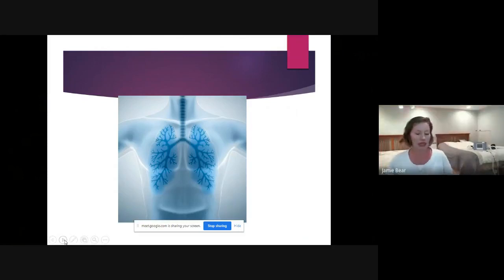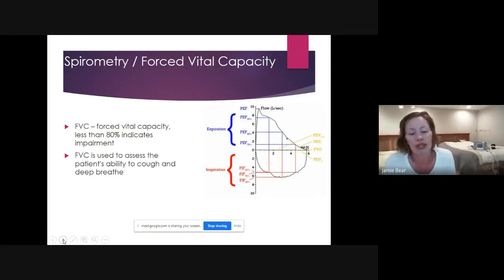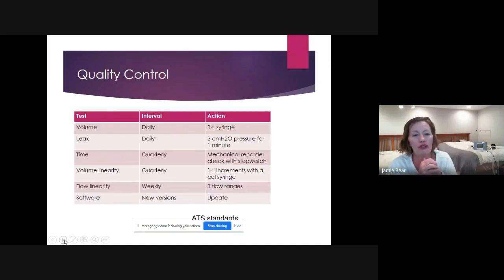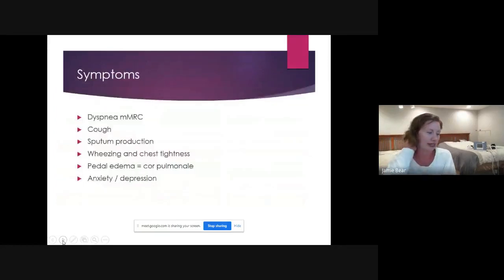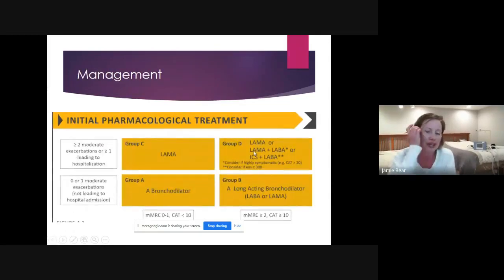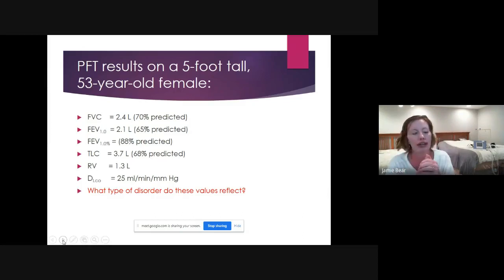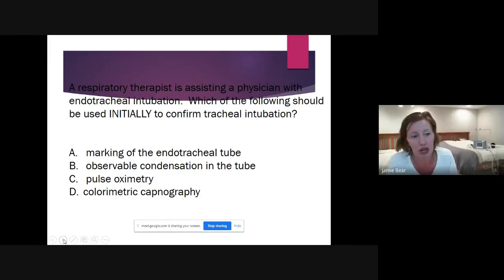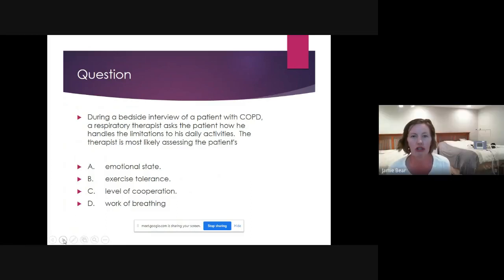PFT COPD and Asthma Review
Review of PFT, COPD, and asthma for RT students